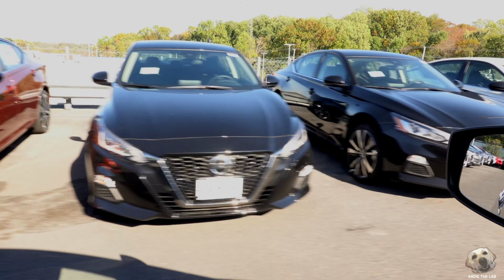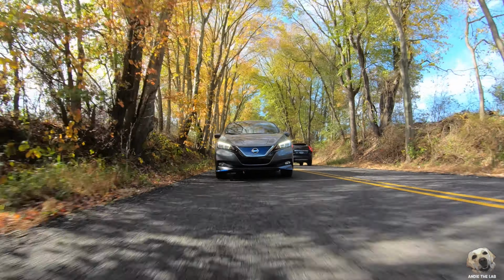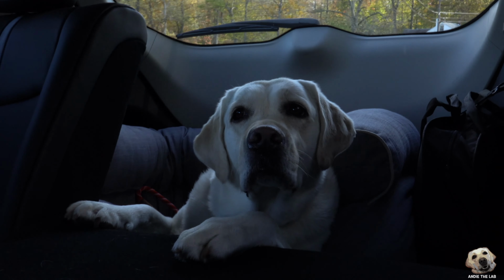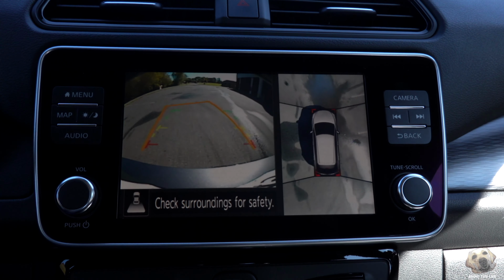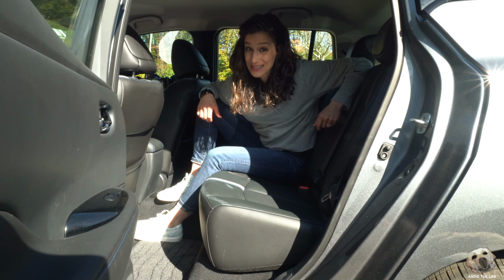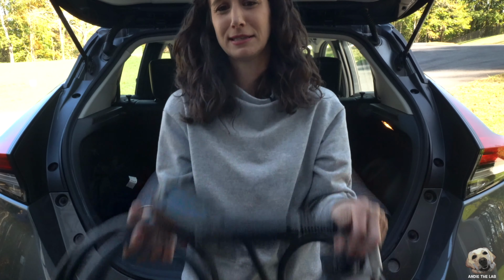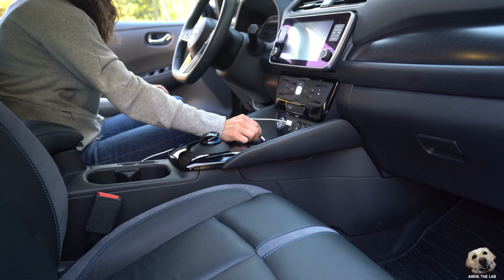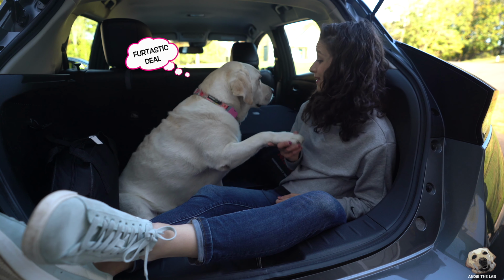2019 Nissan LEAF SL Plus: Andie the Lab Review!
This week we Lab Test an electric vehicle - the 2019 Nissan LEAF SL Plus!

Equipment used to Shoot this Video:
GoPro Hero6 +7 Black
Sony A6500
Sony A7iii
Sony RX100
Insta360 OneX
DJI Phantom 4 Pro Plus
DJI Ronan S
Sennheiser AVX-MKE2 Set
Andie's Activity Monitor/GPS Tracker - Whistle Go Explore